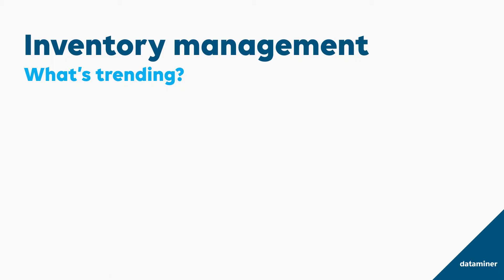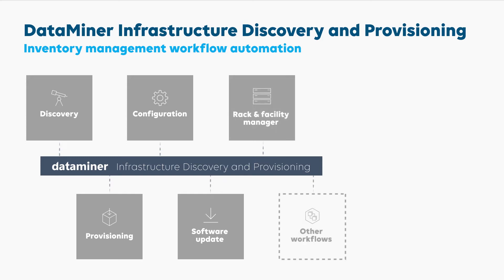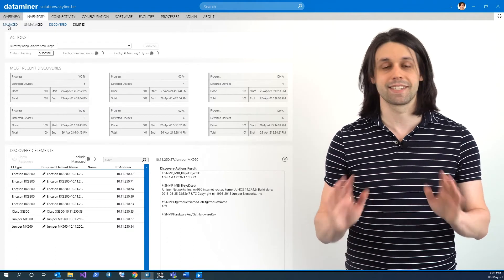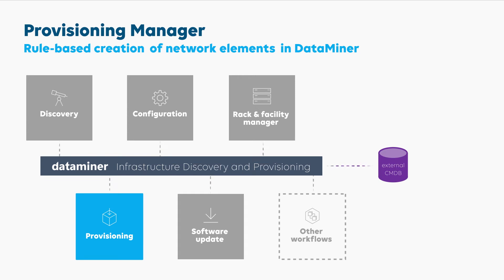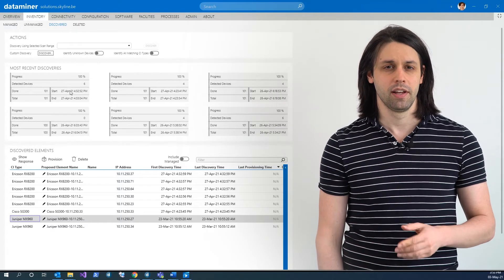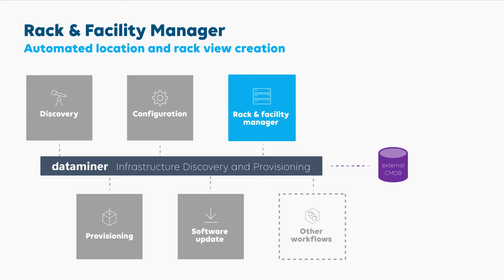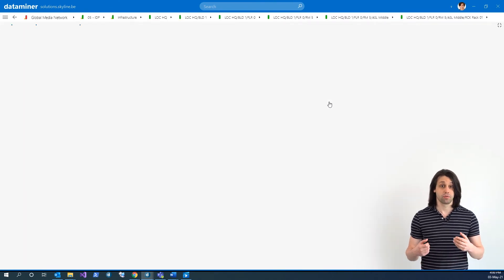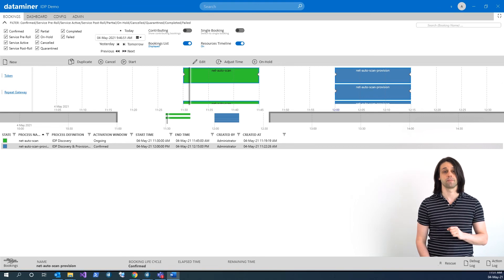Infrastructure Discovery and Provisioning (IDP) | Automate your IT Inventory Management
Inventory management is an essential part of any operational IT business. From onboarding to updates and security, this domain becomes more complicated and critical every day. With DataMiner, you can automate a large part of these procedures, making your business more robust and secure.

In this video, we will show you all that DataMiner IDP can do for a company’s inventory, from discovery, provisioning, configuration management, software management to facility management. We will end with a view on the new integration with Process Automation.

0:00 DataMiner IDP intro
2:02 Discovery of new devices and other data sources
4:14 Provisioning your new infrastructure
5:23 Managing the configurations of your inventory
6:12 Software updates
7:02 Rack & facility management
8:45 Process automation
Follow Skyline Communications: